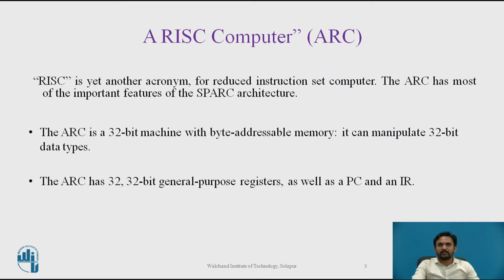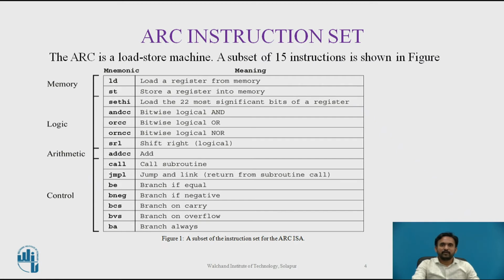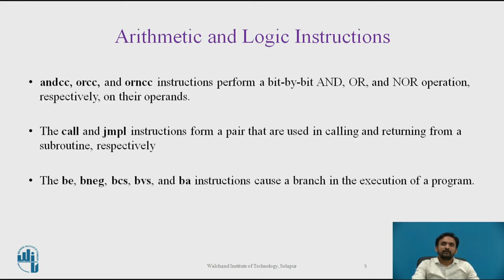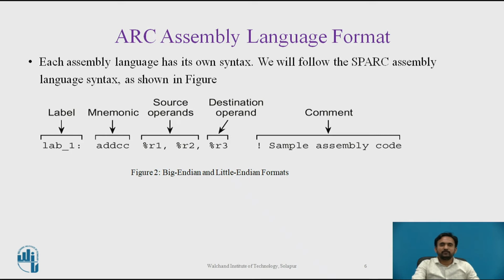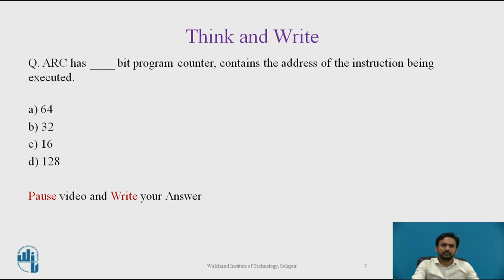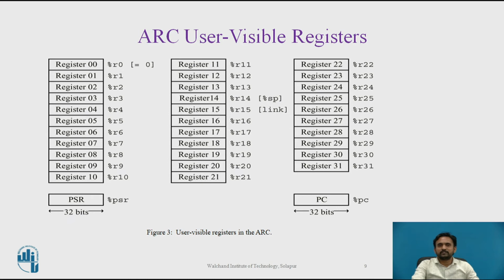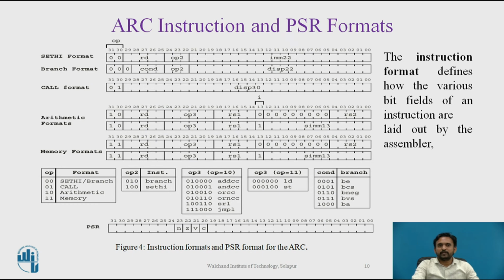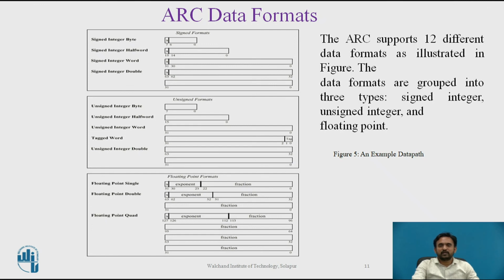ARC A RISC Computer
"Mr. S.S. Shakhapure,
Assistant Professor,